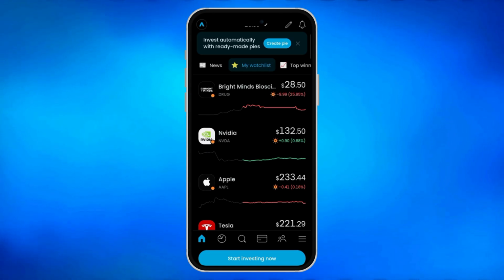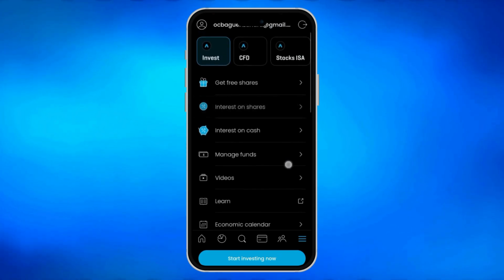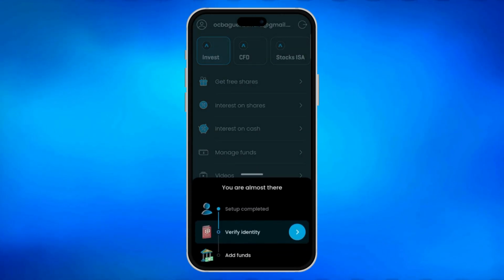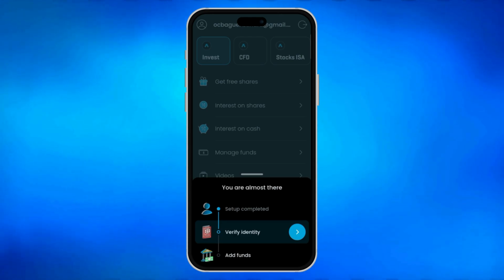How to Withdraw Money From Trading212 (2025)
In this video, I'll show you how to take out money from trading212 . The method is very simple and clearly described in the video. By following all the steps in the video, you'll be able to easily learn how to cash out funds from trading212